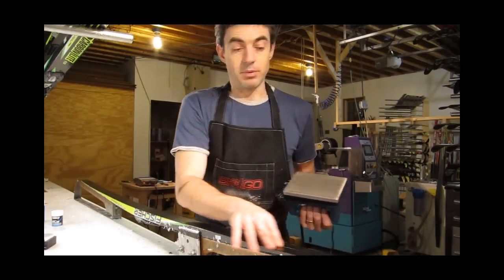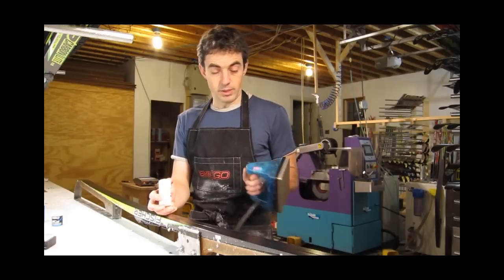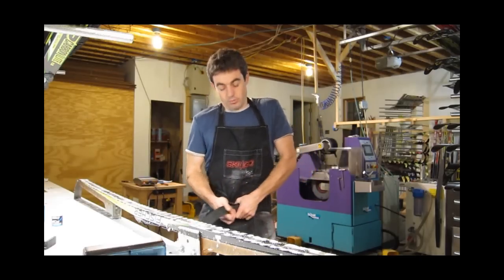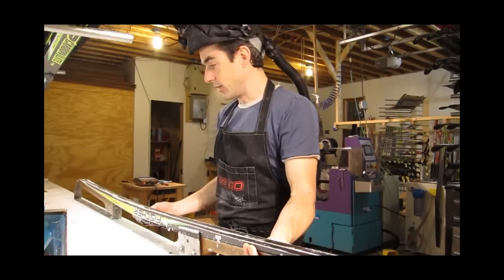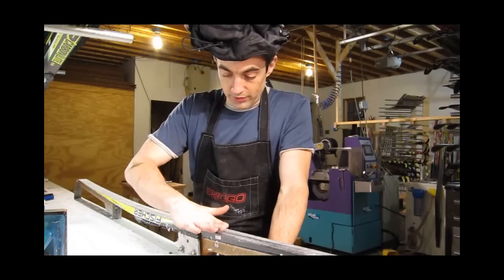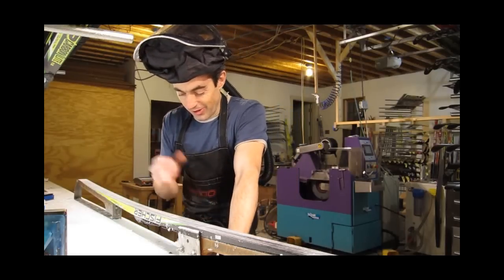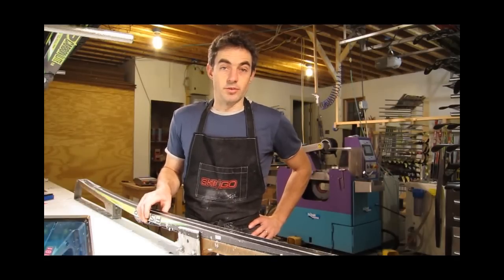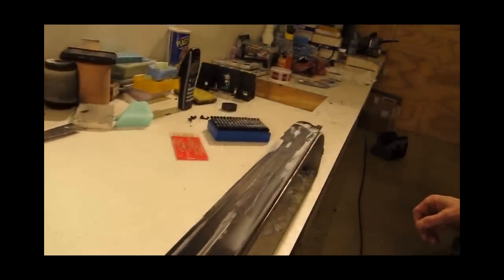Fluoro Application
Working with high melt-point fluoro powders and hot iron temperatures.